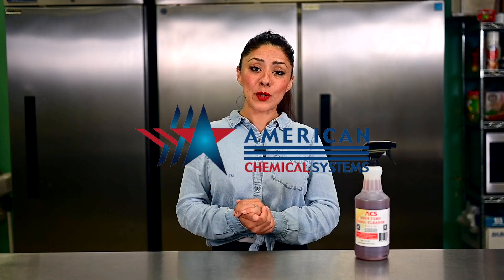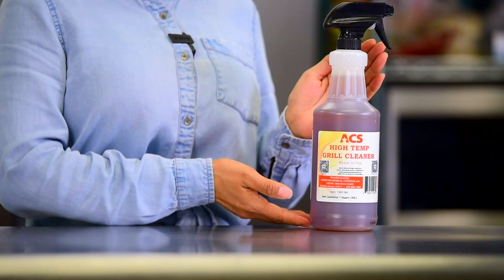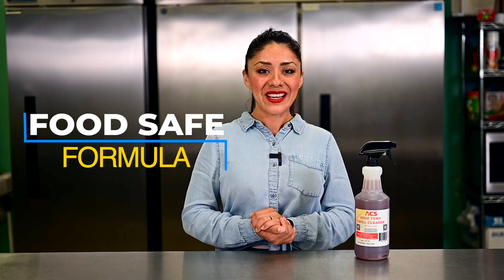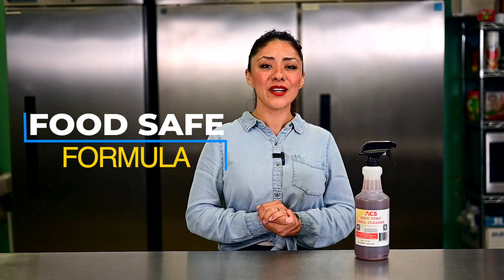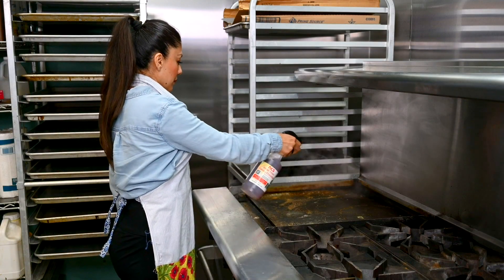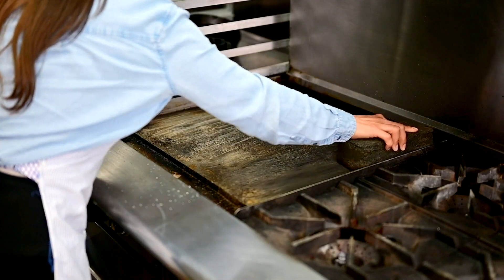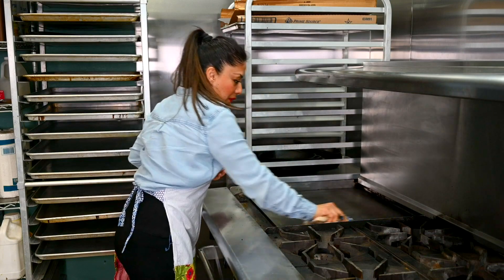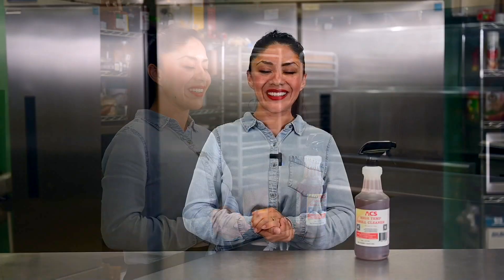How To Clean a Flat-Top Grill with High Temp Grill Cleaner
ACS HIGH TEMP GRILL CLEANER will cut back your flat- top grill downtime by enabling grill cleaning while hot, from 325°F to 475°F. Strip grease build-up in 1 minute, and ensure fresh use without rinsing.